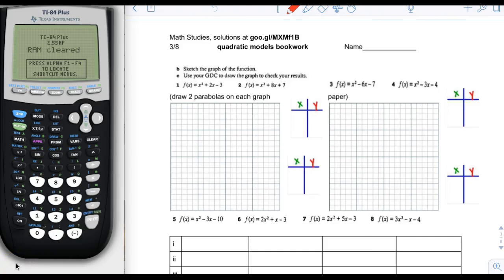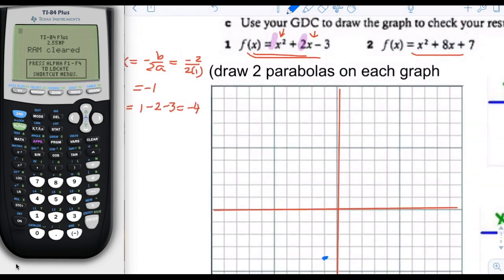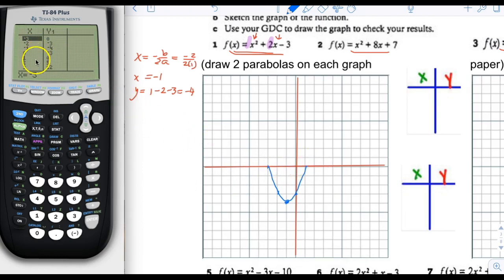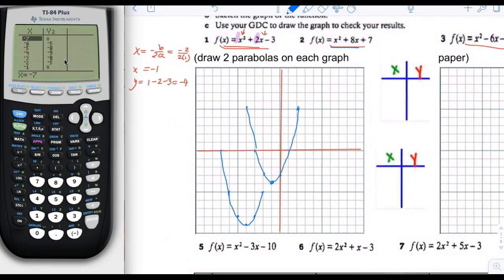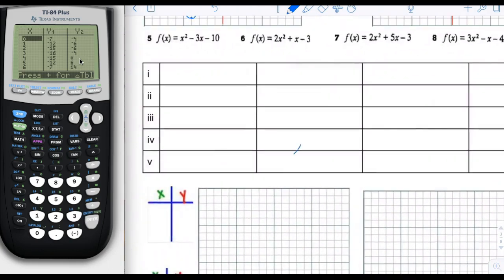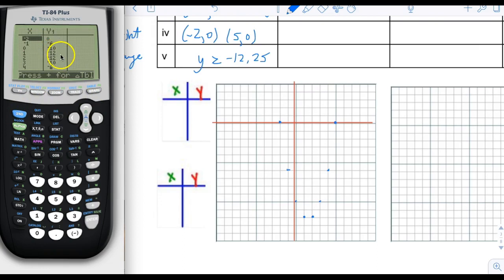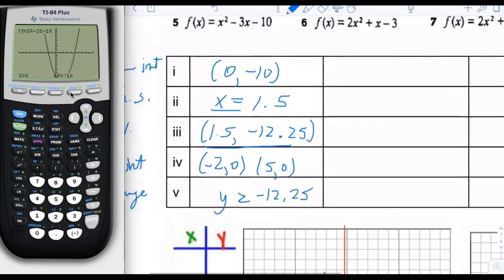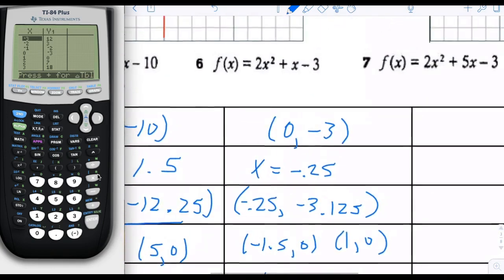MS SL quadratics p3